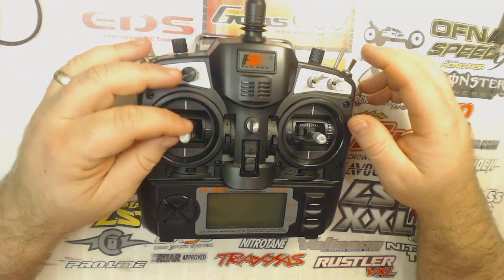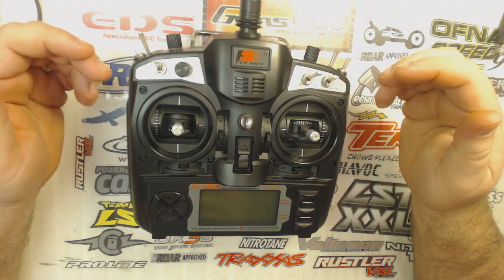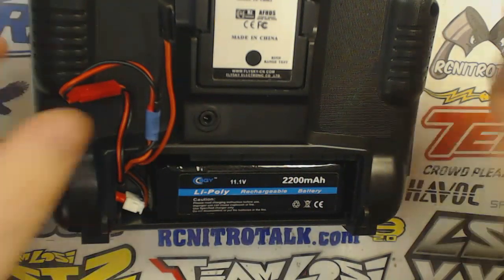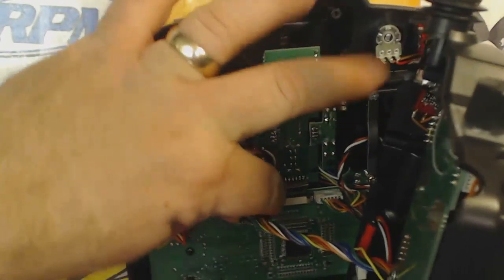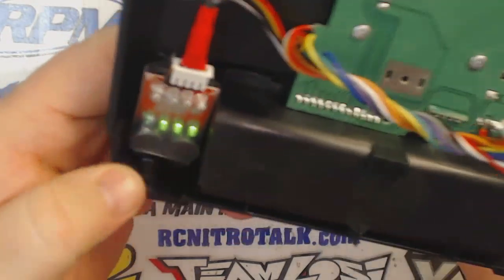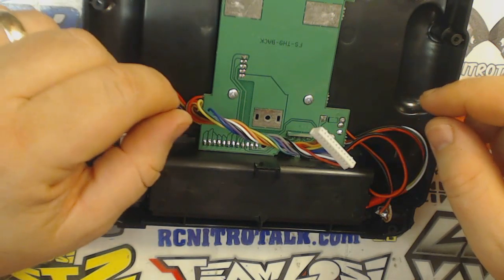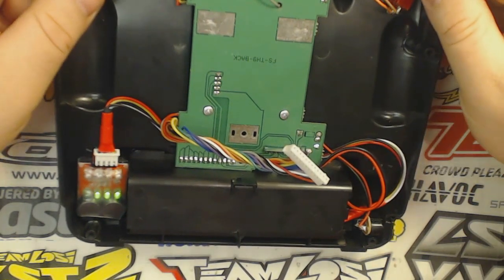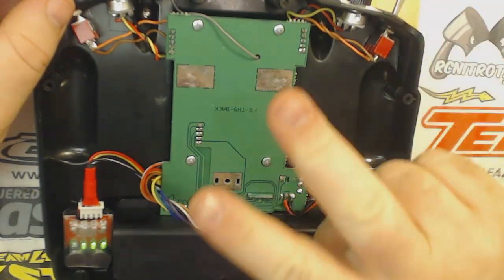Flysky FS-TH9X (Turnigy 9X) LVC Alarm mod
Flysky FS-TH9X LVC Alarm mod. This is so you can have a warning to tell you that your lipos are reaching a 3.3V/C state and should be switched out for a fresh lipo.